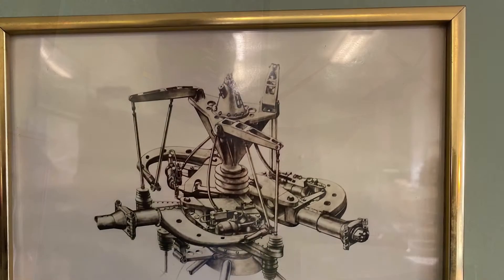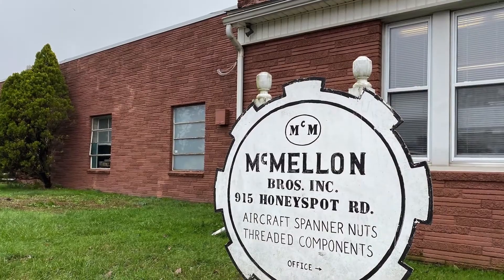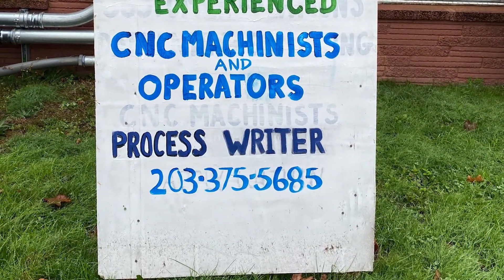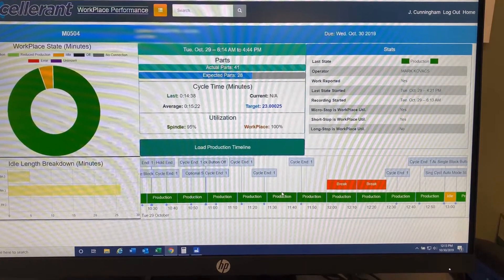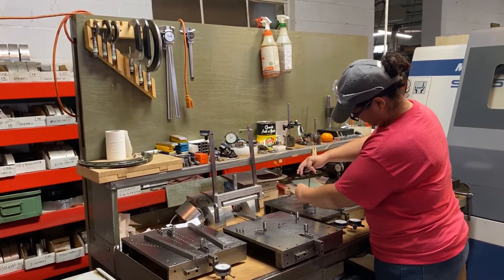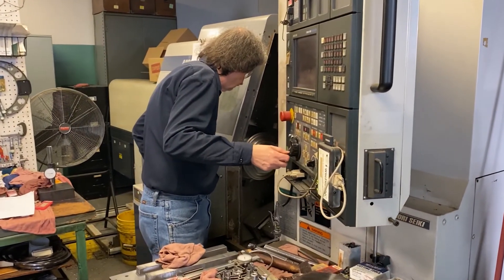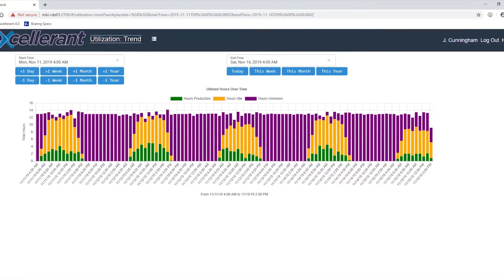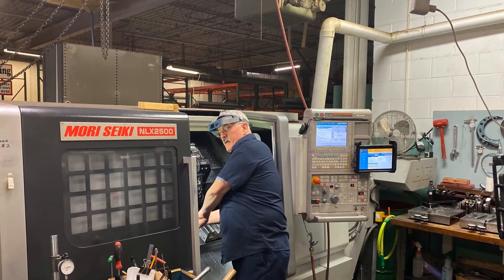How this Machine Shop Utilizes Machine Monitoring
McMellon Bros. wanted a simple way to track progress. When is the machine running, and when is it not? How far along is any given operation? However, this Bridgeport, CT. machine shop’s return on investment in a machine monitoring system included more than just the answers to these questions. That software is now a critical part of the shop’s overall approach to management.